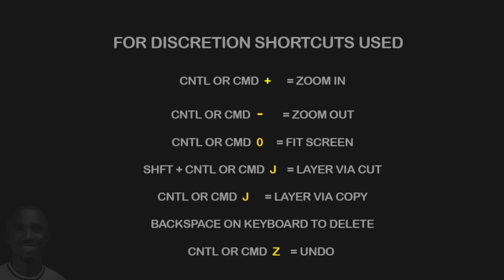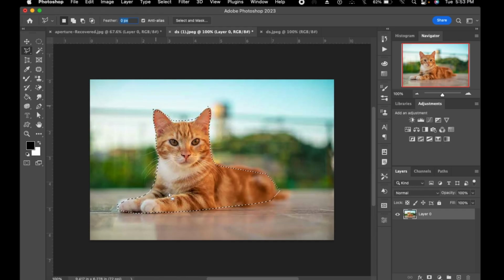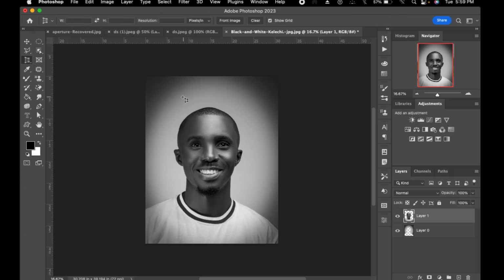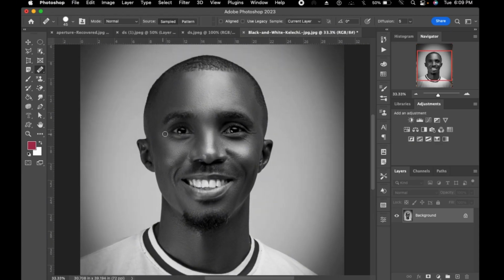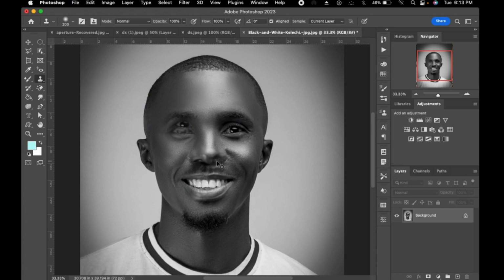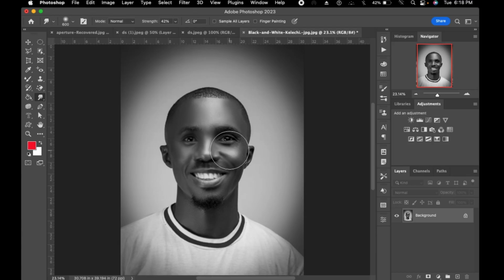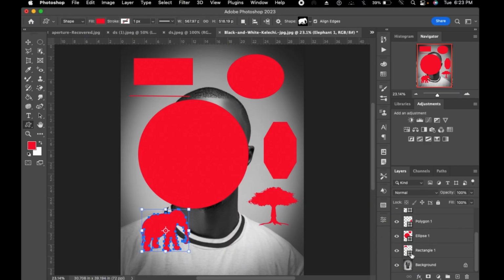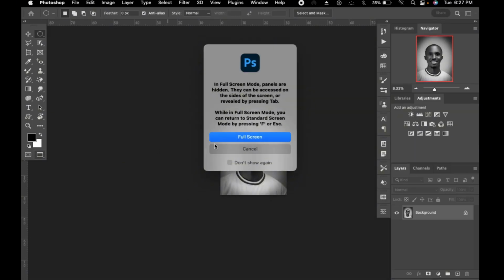Every Tool Explained in Photoshop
-Every tool in photoshop explained.
-Step by step call to action to achieve mind blowing results.
-Move Tool: Easily reposition and organize layers to craft the perfect composition.

-Brush Tool: Paint, sketch, and retouch with customizable brushes to bring your vision to life.

-Clone Stamp Tool: Remove or duplicate parts of an image seamlessly—perfect for touch-ups.

-Healing Brush Tool: Clean up blemishes and imperfections with intelligent blending for a flawless finish.

Text Tool: Add and customize text layers to elevate your designs with creative typography.

-Pen Tool: For precision paths and selections, the Pen Tool is essential for complex cutouts and shapes.

-Eraser Tool: Remove parts of a layer or refine details with controlled erasing.

-Gradient Tool: Create smooth color transitions for backgrounds, overlays, and shading.

-Lasso Tool: Make custom selections with freehand or polygonal lasso for detailed edits.